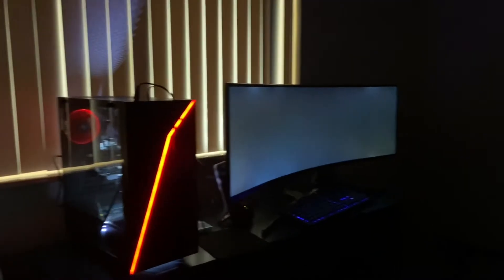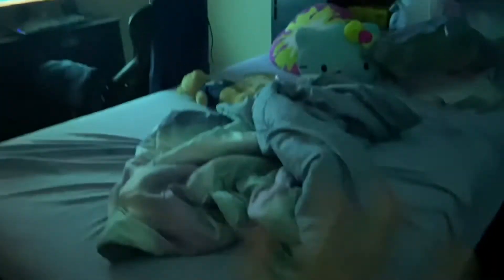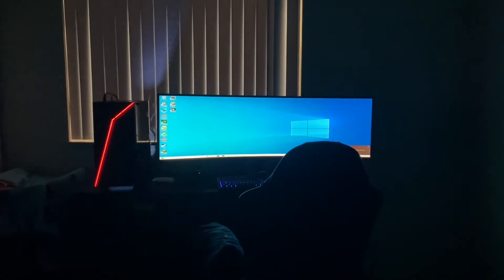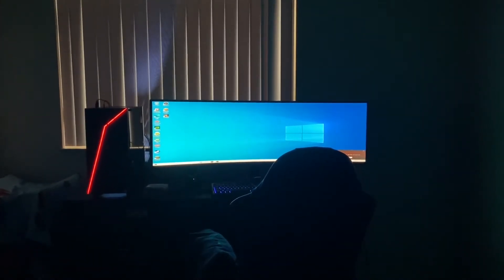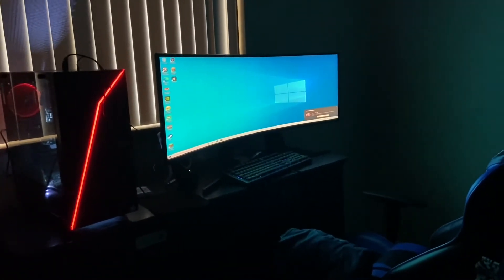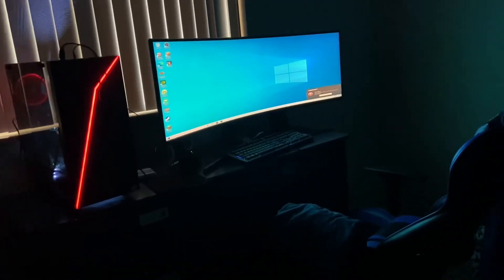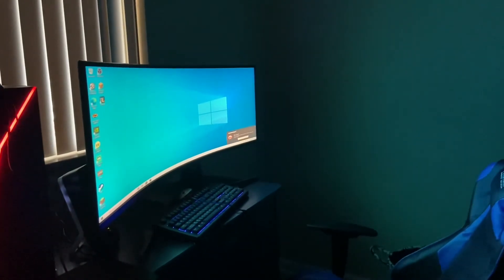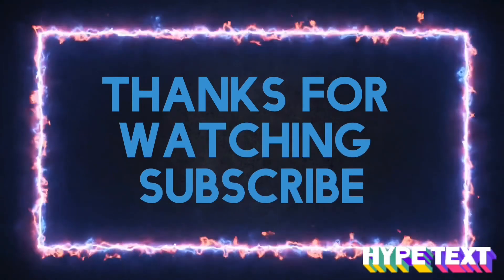GAMING ROOM TOUR